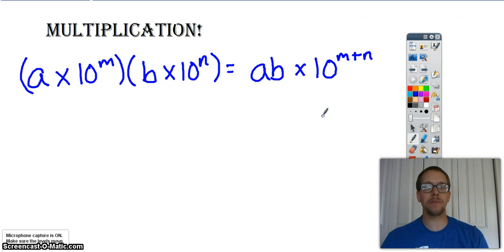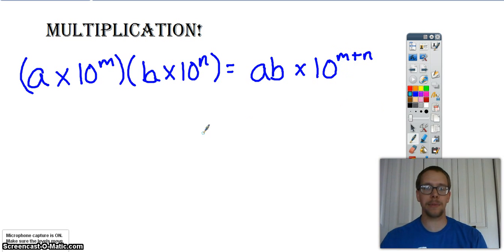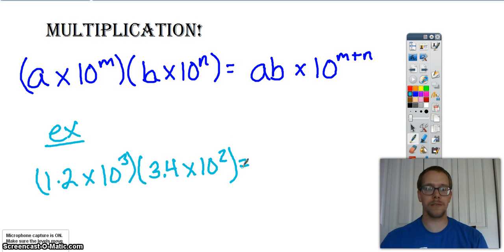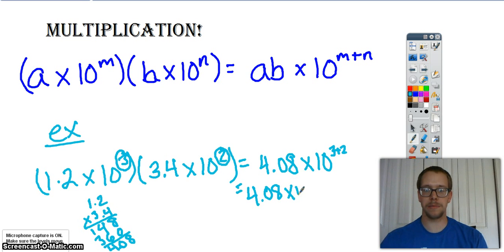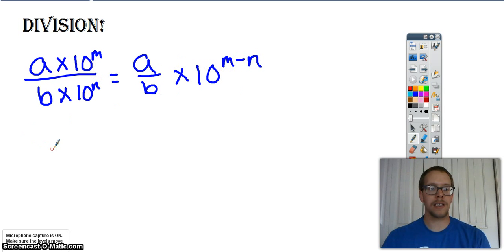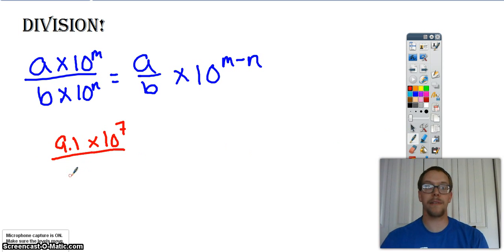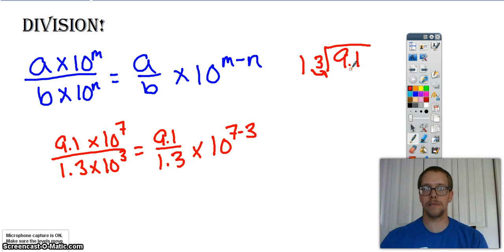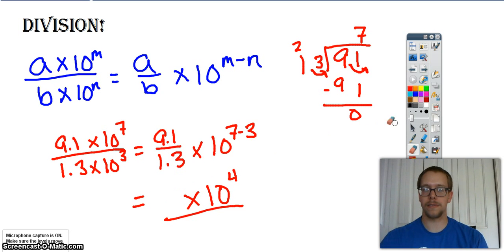Multiplication and Division with Scientific Notation